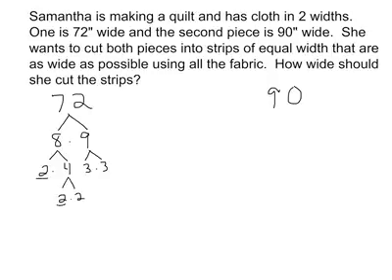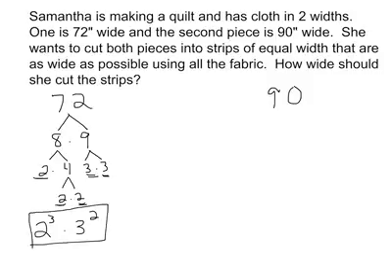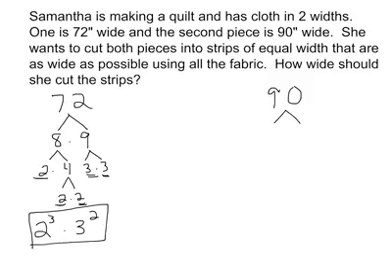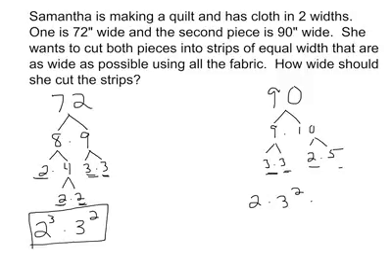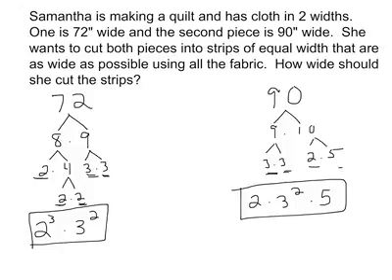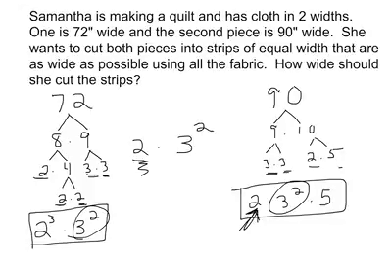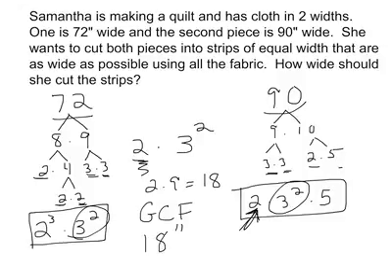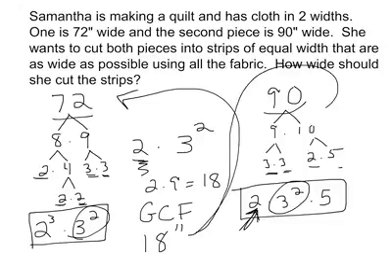Basic Math - Unit 1 Lesson 7 - Greatest Common Factor